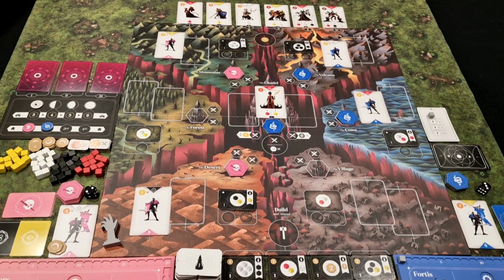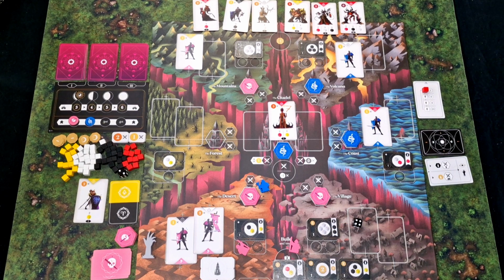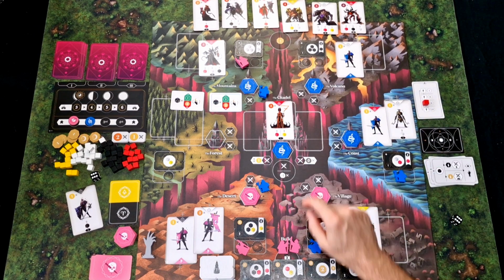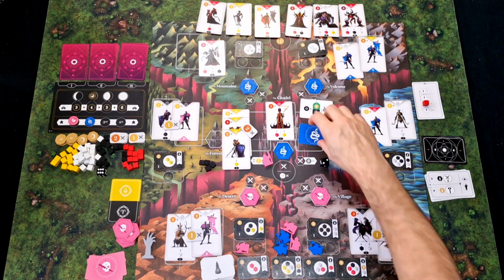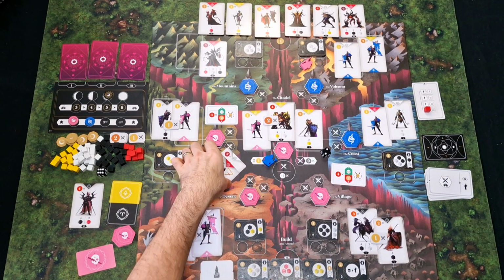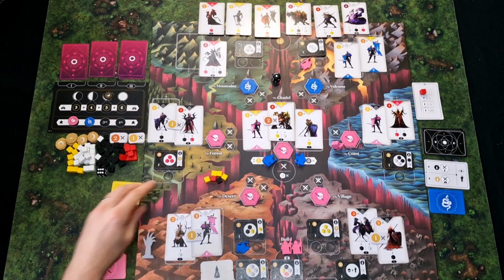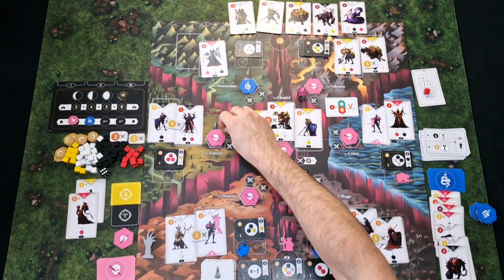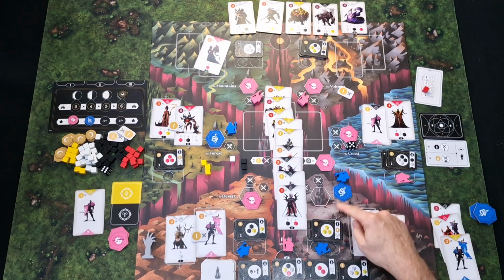Crown of Ash - Solo Playthrough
Crown of Ash is a 1-4 Player worker placement set in a land ravaged by war. Place minions, gain resources, construct buildings and raise fighters to your cause.

In this video I play a complete solo playthrough going over set up and rules.

Crown of Ash is a competitive game that hits Kickstarter soon and boasts great artwork, set collection and an awesome theme!